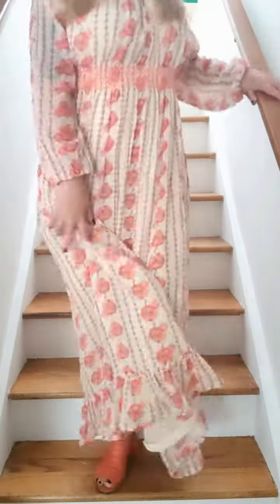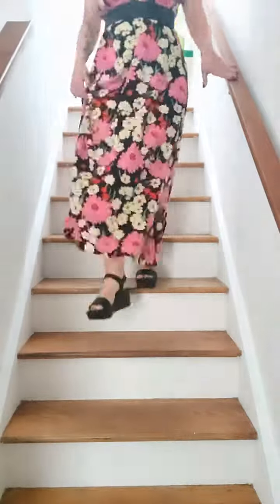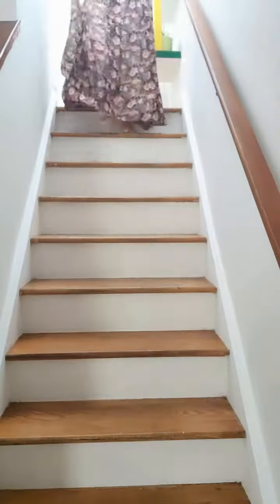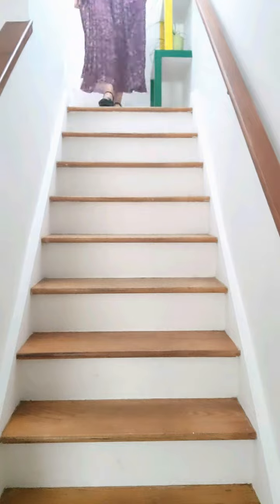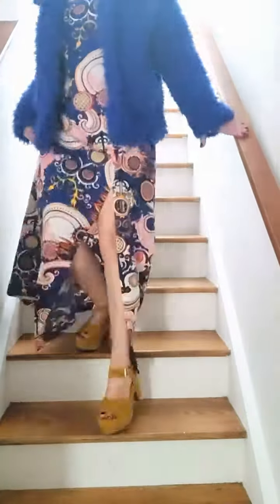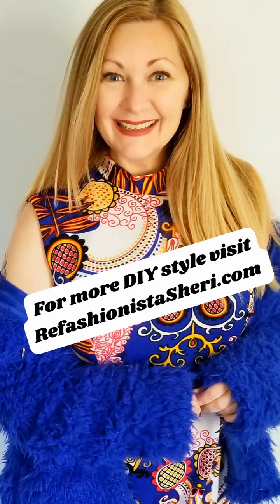Sharing my Vintage Floral Maxi Dress Collection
I adore vintage dresses and thought it was about time I started sharing my vast and varied collection! Let me know if you'd like to see more!